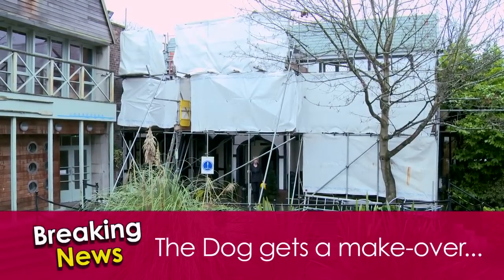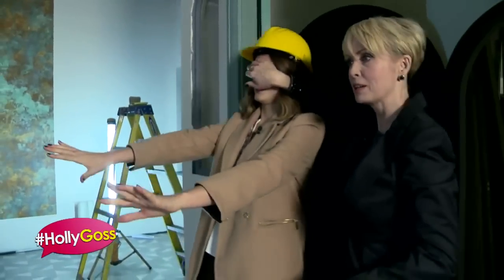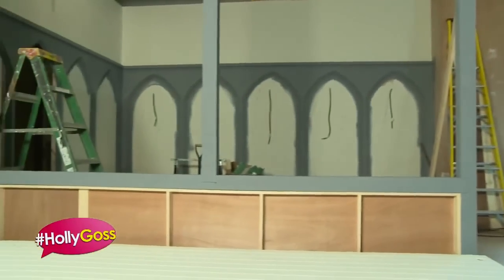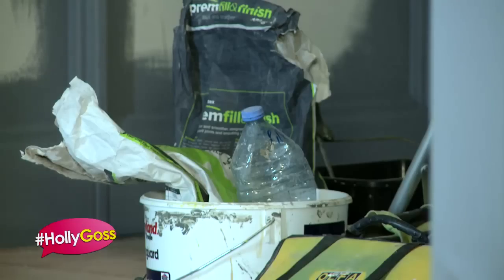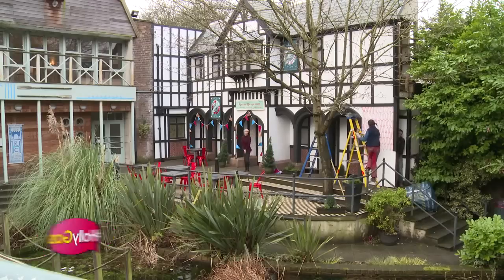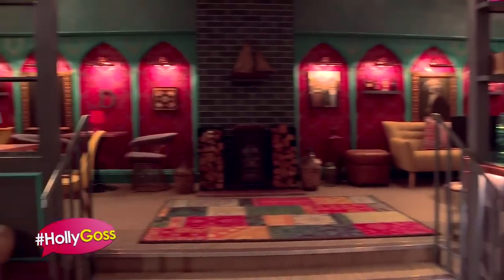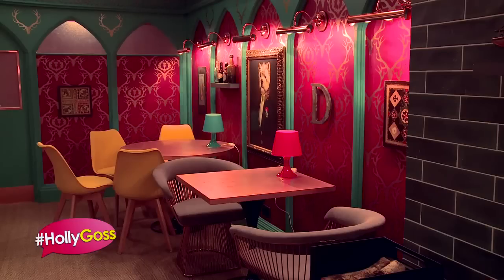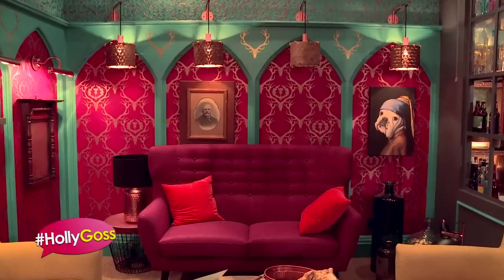Hollyoaks: The Dog In The Pond Gets A Makeover!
The Dog In The Pond has a new makeover...